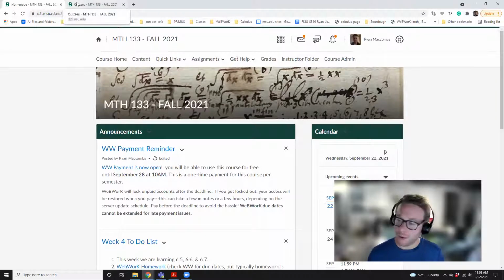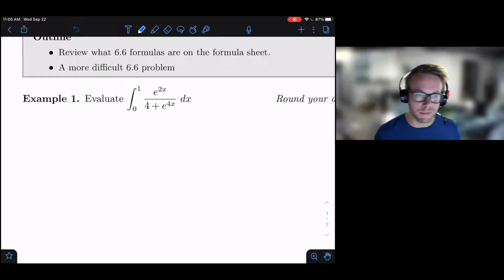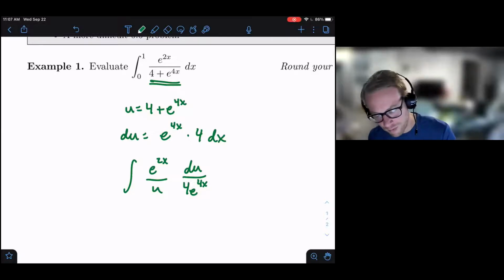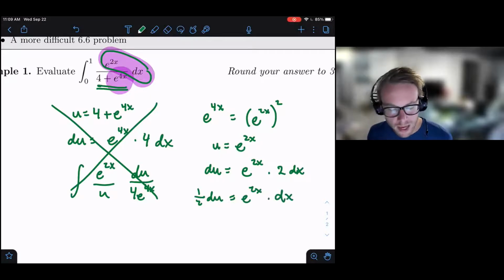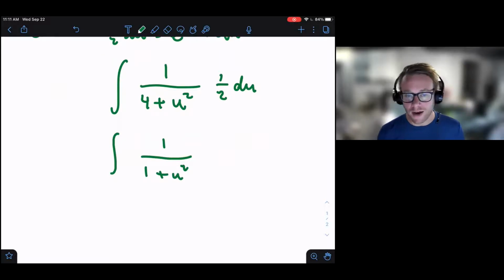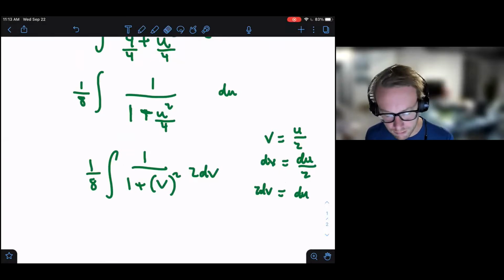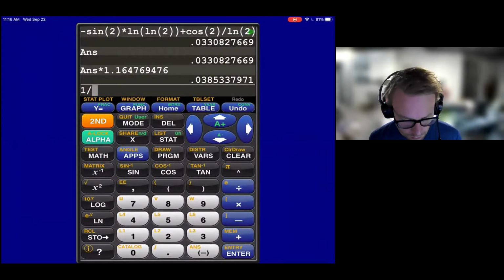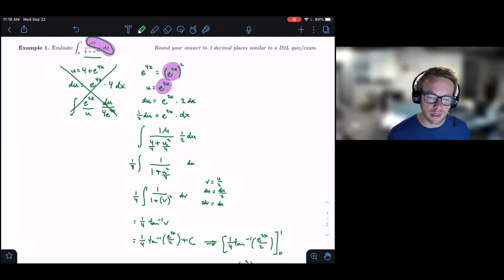MTH 133 -- Fall 2021 -- 6.6